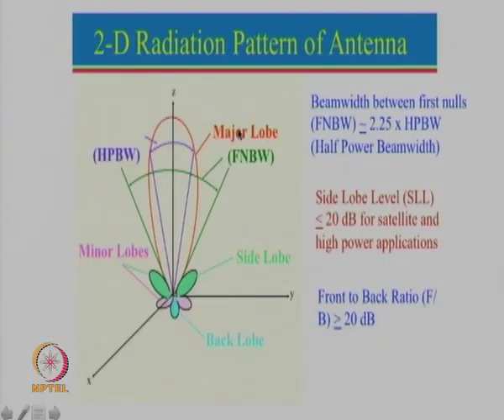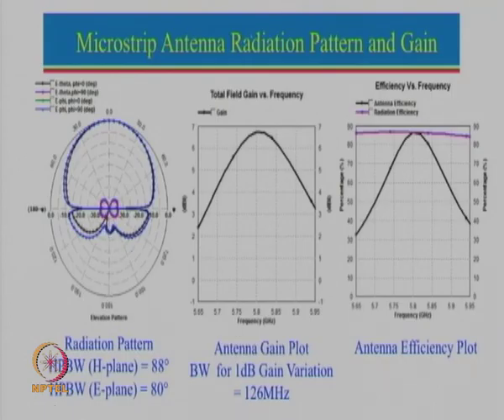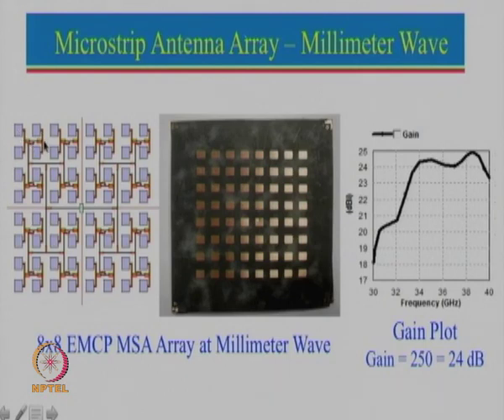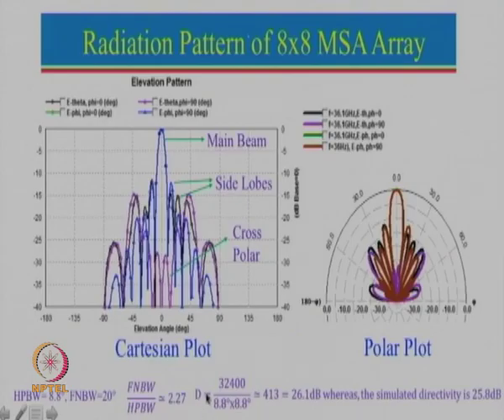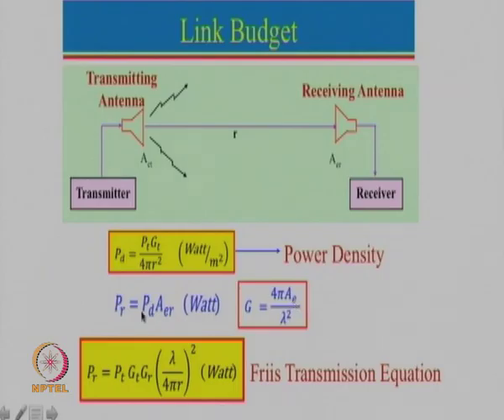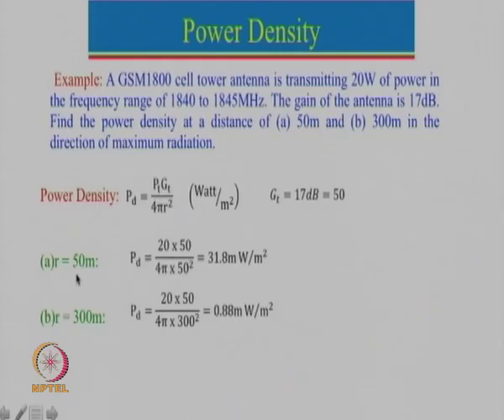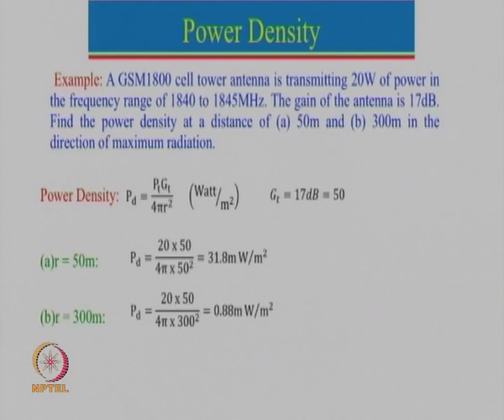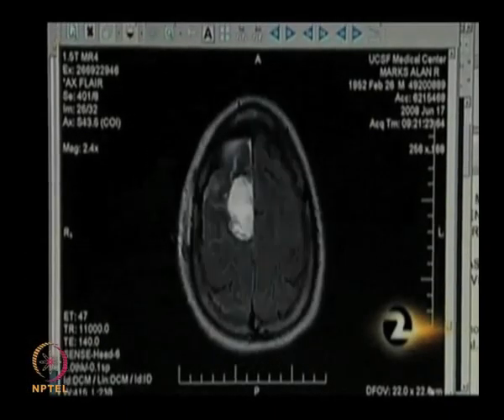Week1-Lecture 5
Antenna Fundamentals-II

 To access the translated content:
1. The translated content of this course is available in regional languages.
 2. Regional language subtitles available for this course
 To watch the subtitles in regional languages:
 1. Click on the lecture under Course Details.
 2. Play the video.
 3. Now click on the Settings icon and a list of features will display
 4. From that select the option Subtitles/CC.
 5. Now select the Language from the available languages to read the subtitle in the regional language.